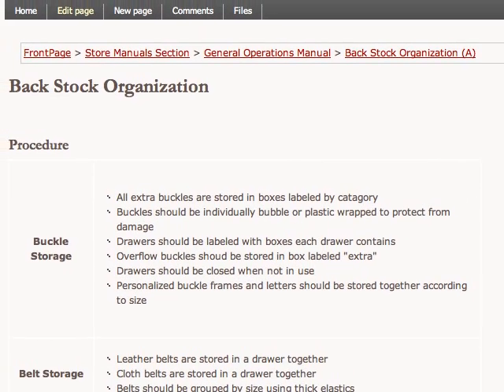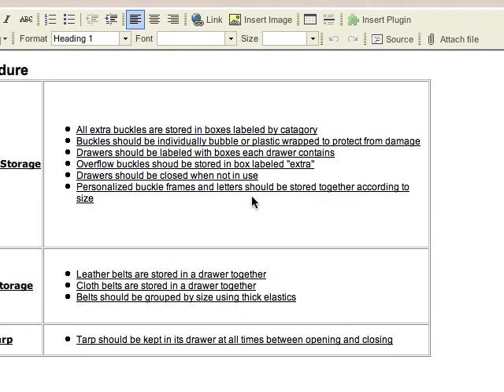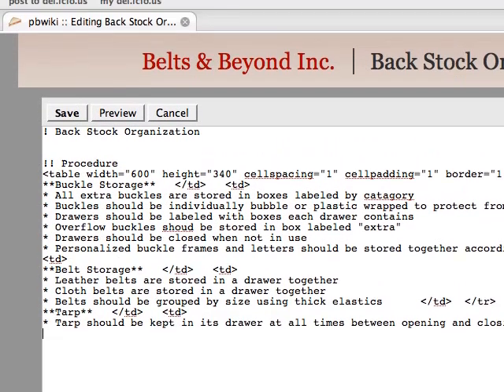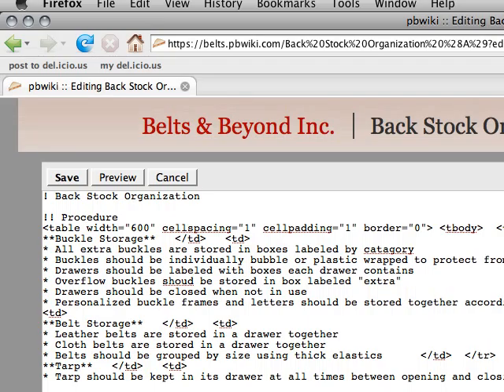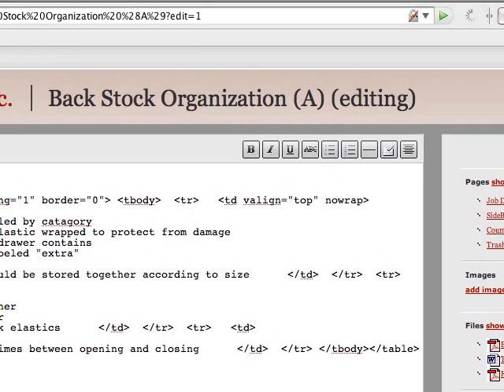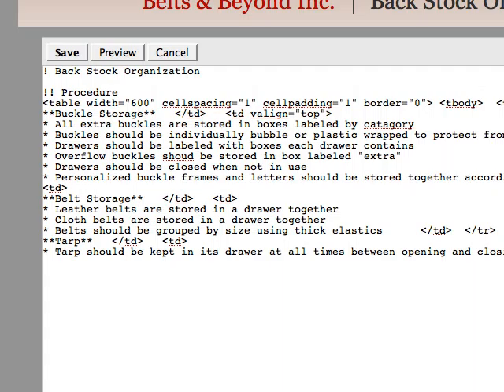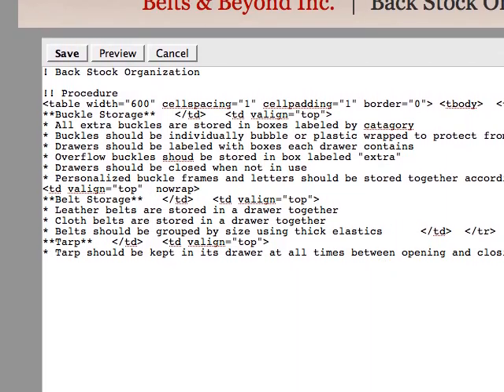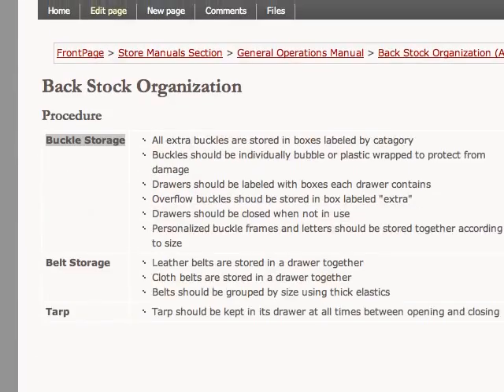BB-HowTo-PBWiki-Remove_boxes_printing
This is a company video that shows how to make a wiki page better for printing. It removes the empty boxes, borders, underlining, bold, and aling top.